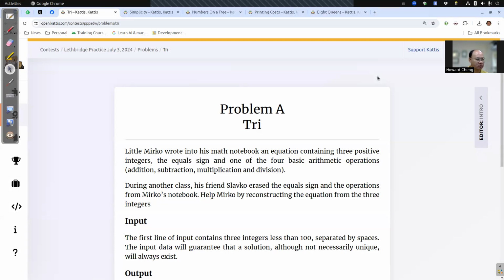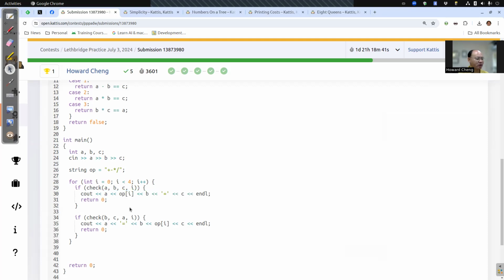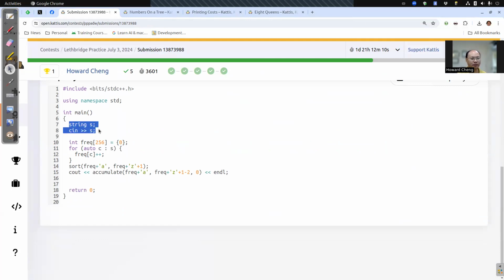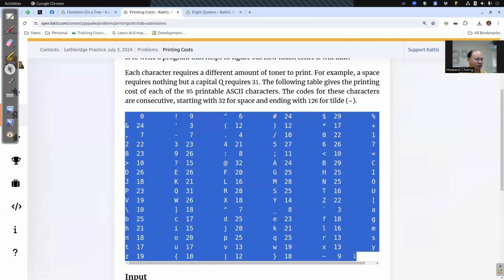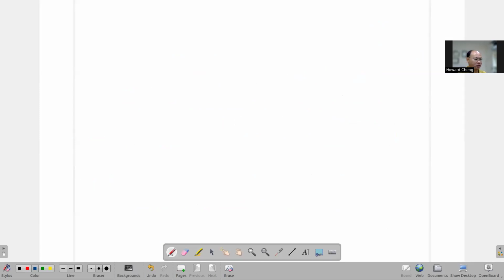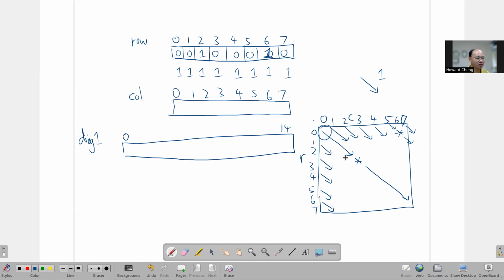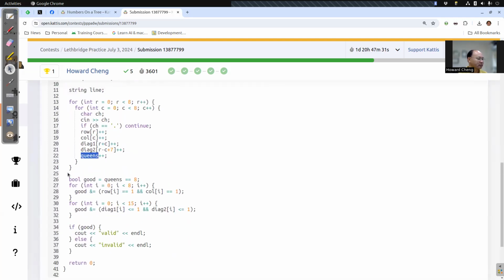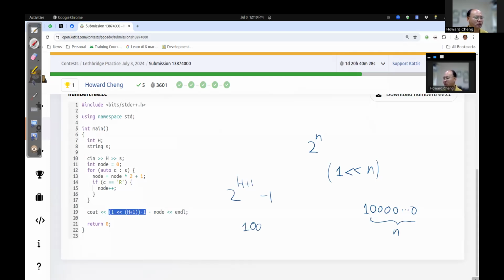Problem Set Discussion July 3, 2024